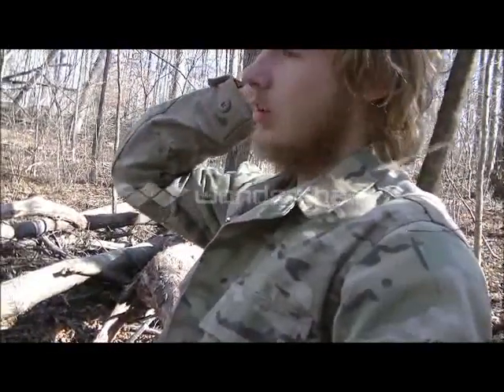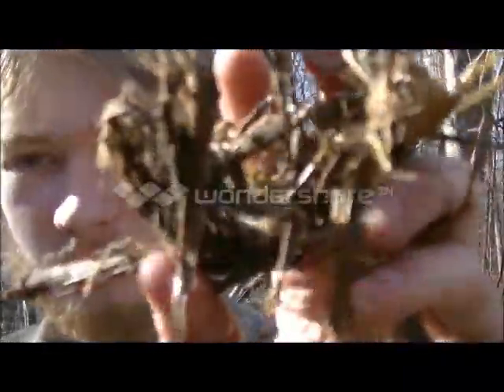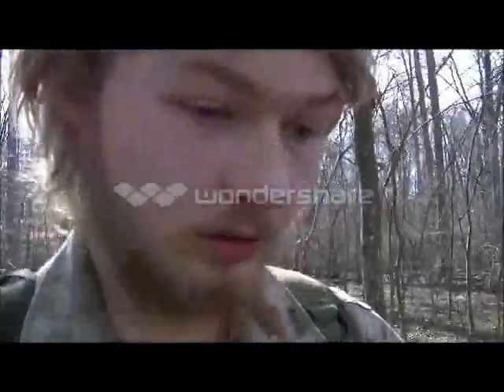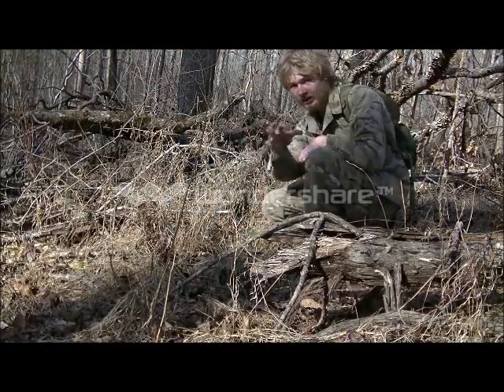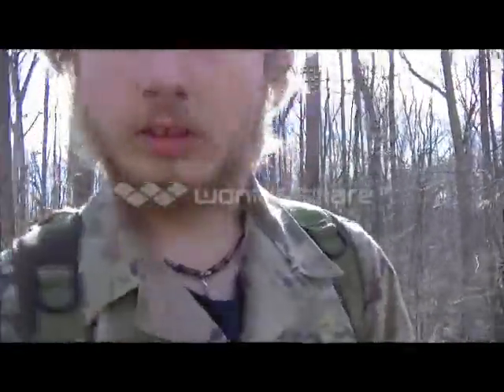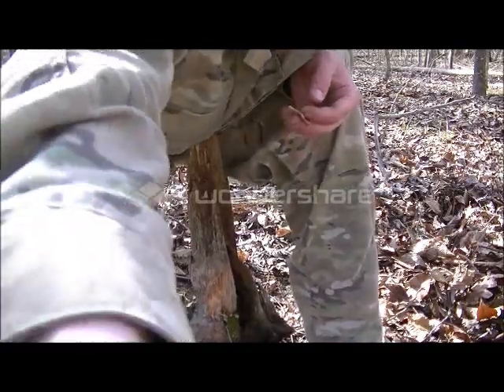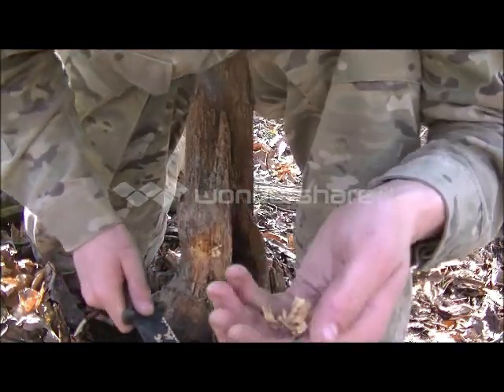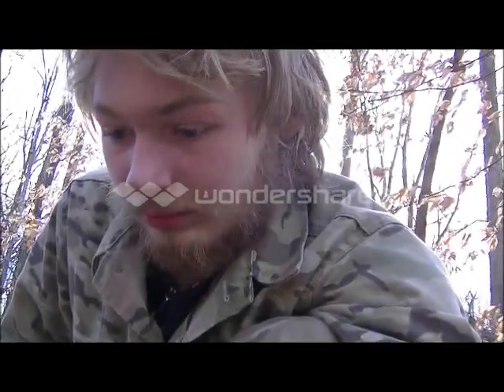Fire starting tinder in the wild.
link to UltimateOutdoors1